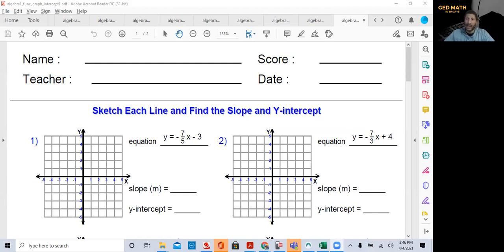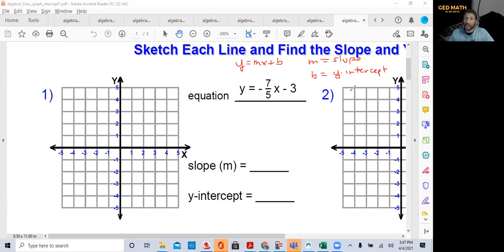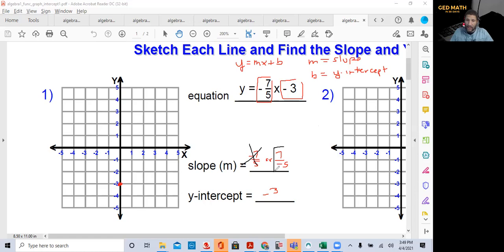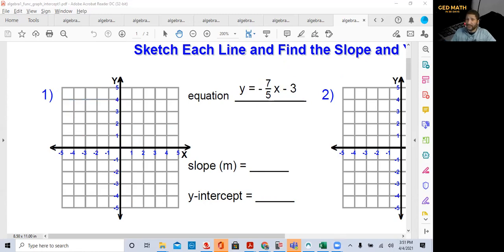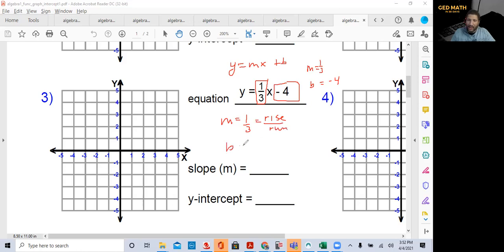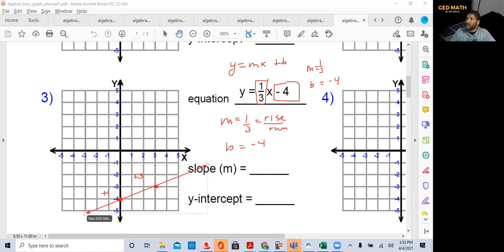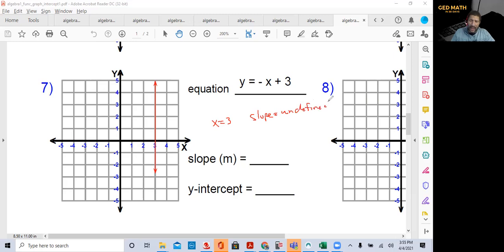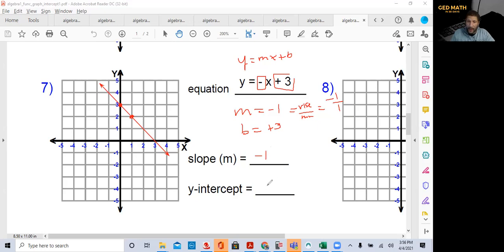Graphing a linear equation from SLOPE-INTERCEPT form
This video demonstrates how to graph a linear equation in slope-intercept form.

Facebook - Like and follow @GEDMathin30Days

Chapters
0:00 Graphing a linear equation from SLOPE-INTERCEPT form
0:45 Slope-intercept form
1:25 Identifying slope and y-int
2:00 Example #1
2:28 Graphing Example #1
4:50 Example #2
6:08 Graphing Example #2
8:10 Slope of horizontal line
8:45 Slope of vertical line
9:20 Example #3
10:00 Graphing Example #2